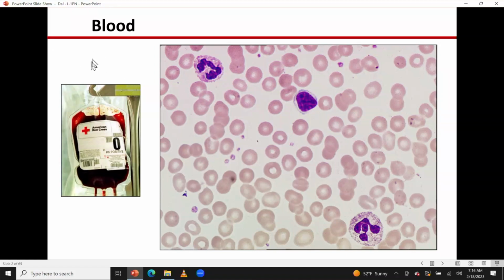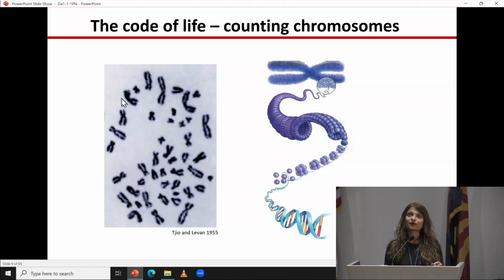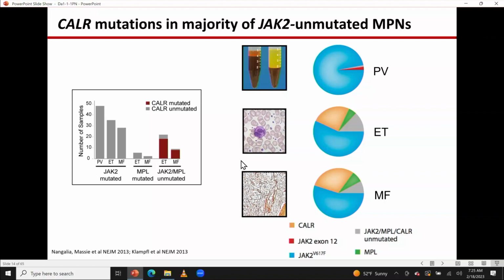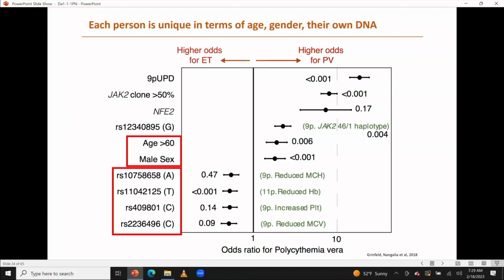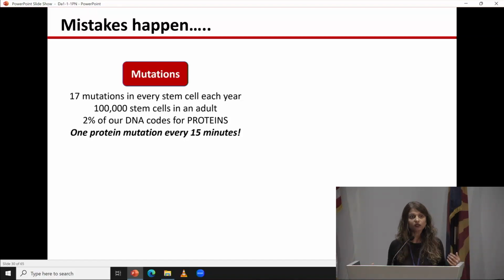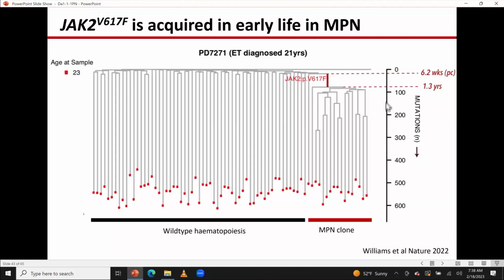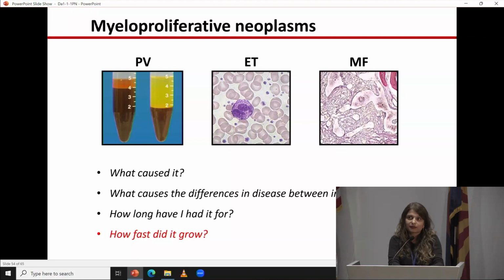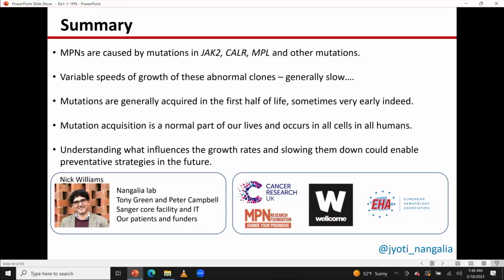MPN Molecular Biology - Dr. Jyoti Nangalia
The MPN EDUCATION Foundation shares its videos of the 13th Joyce Niblack Memorial Conference, presented in Phoenix, AZ, February 18-19, 2023.